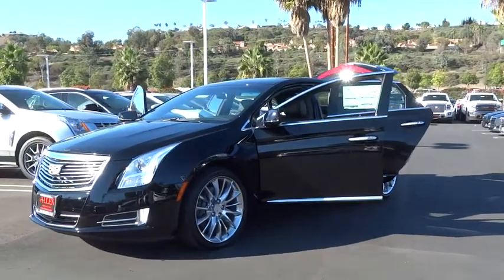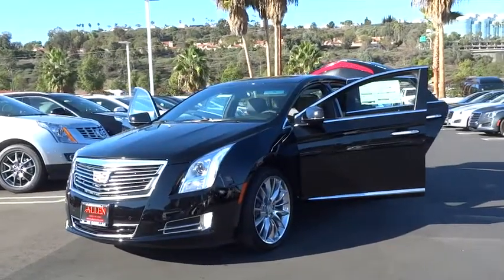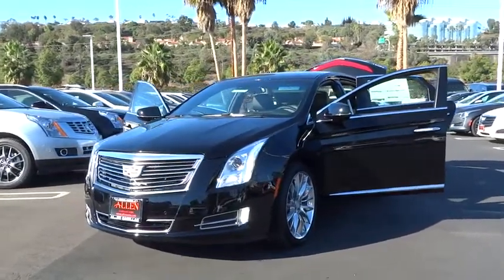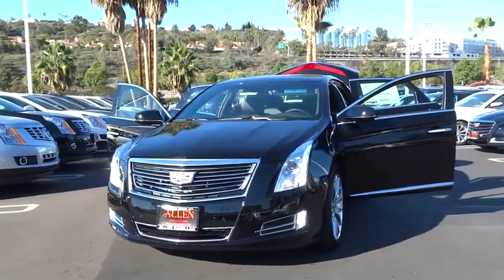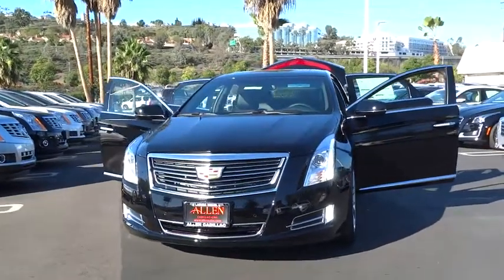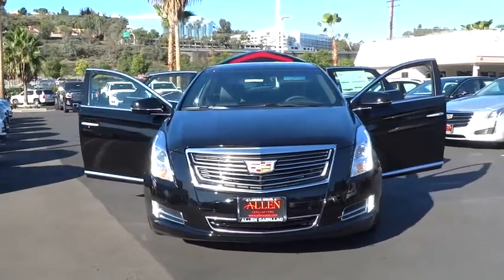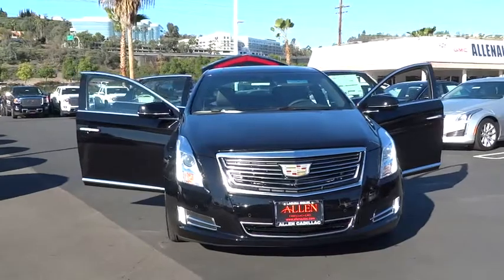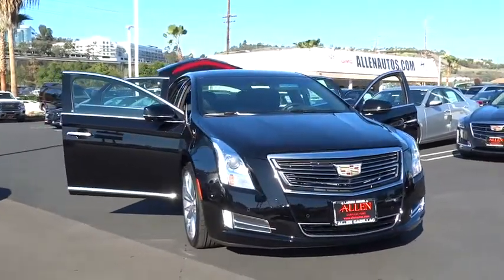2016 Cadillac XTS Orange County, Irvine, Laguna Niguel, Newport Beach, Mission Viejo, CA 57172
2016 Cadillac XTS

Price includes: $2,000 - Cadillac National Purchase Bonus Cash. Exp. 01/04